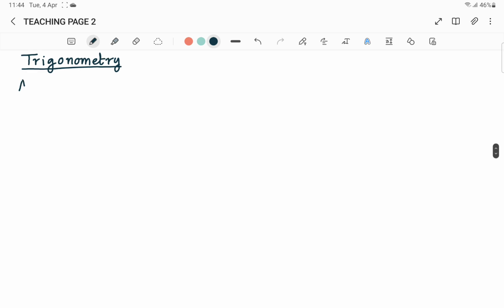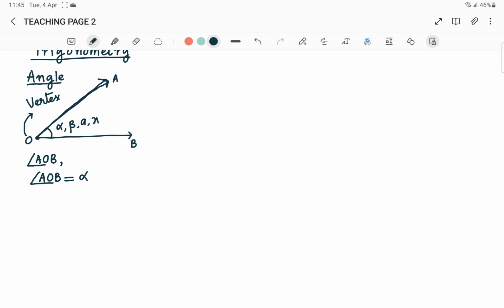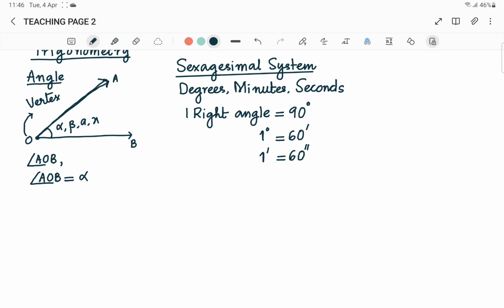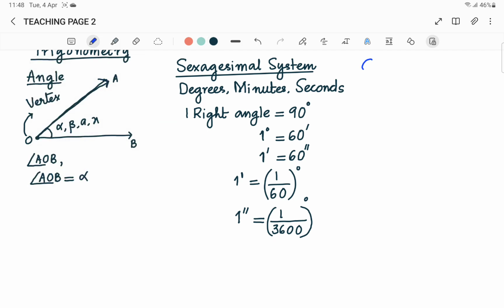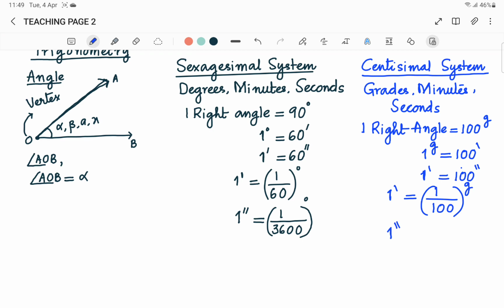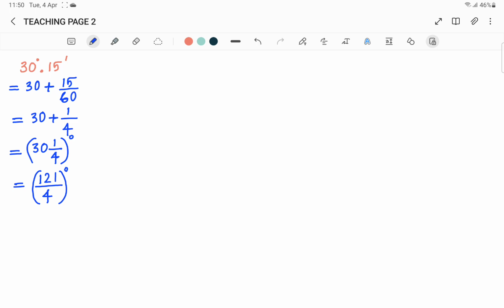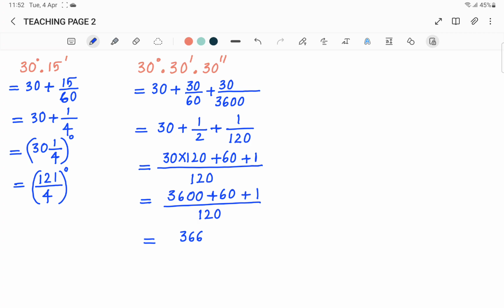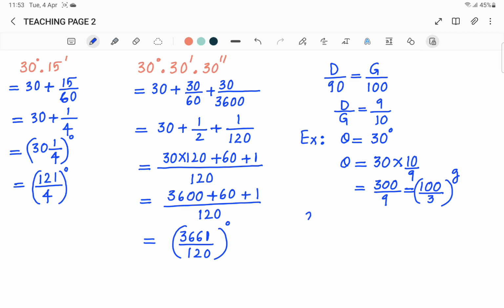4 April 2023